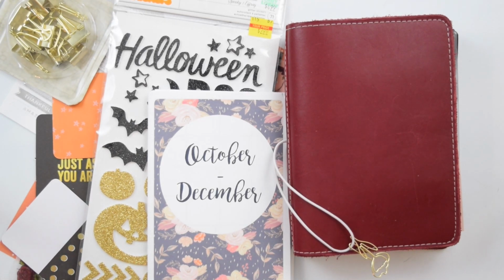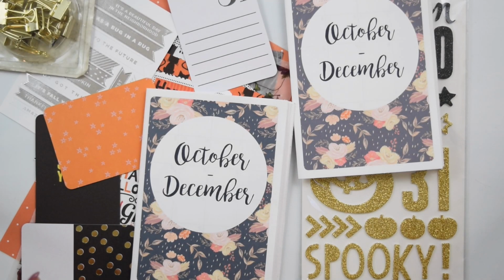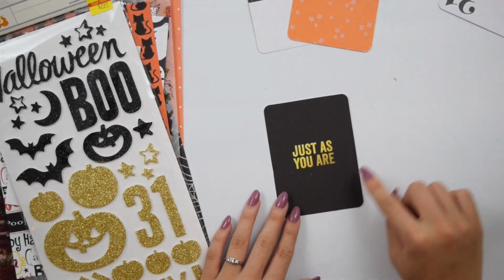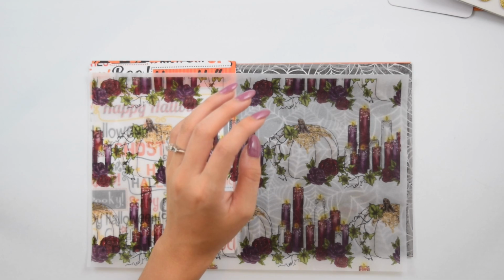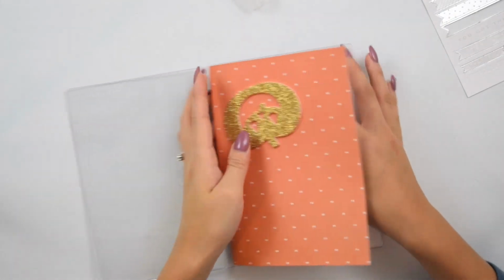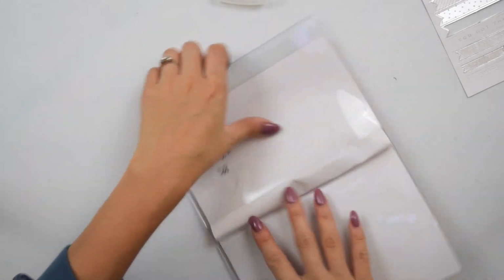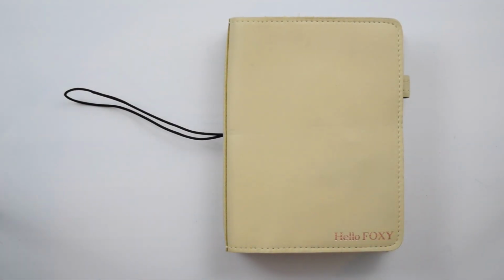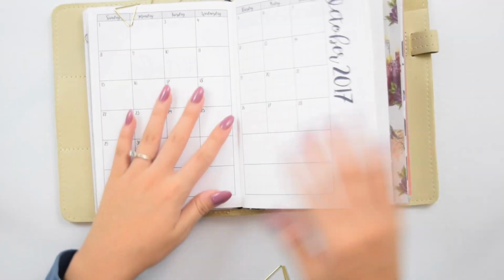October Traveler's Notebook Setup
Shops featured:

•Hobby Lobby•

‣ Planner in the video No. 5 Moonlit